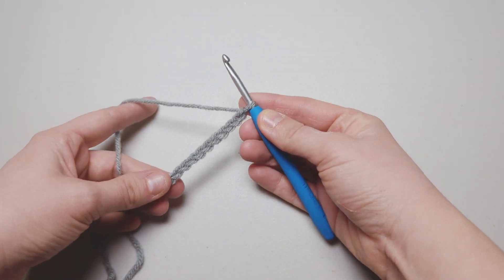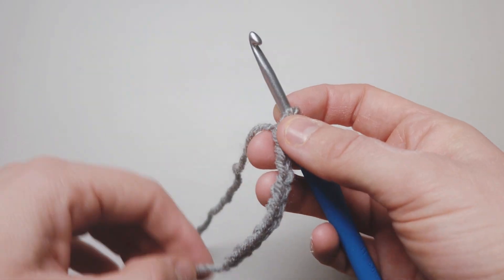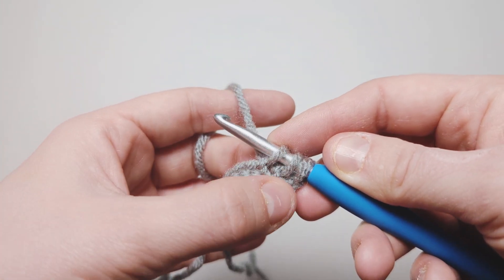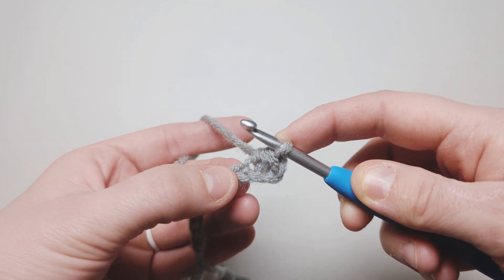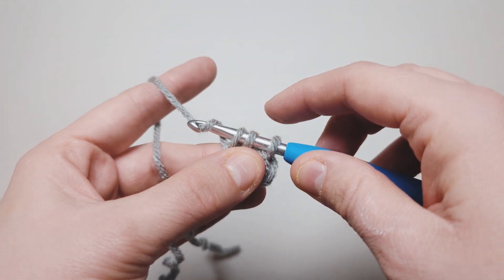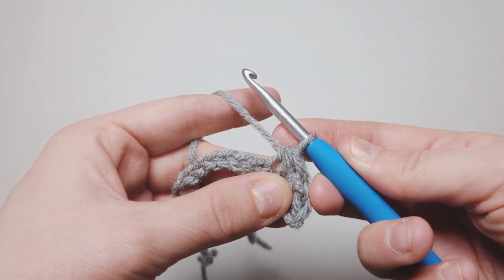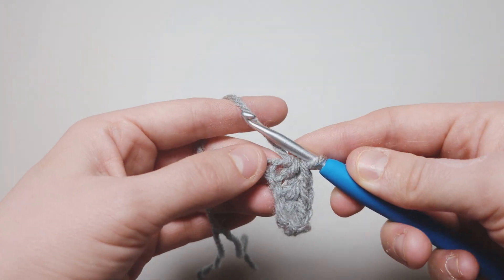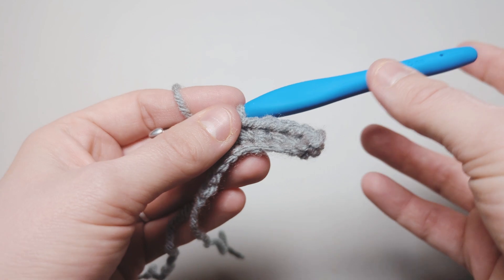Learn to Crochet: How To Paired Single Crochet Stitch (psc)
The paired single crochet stitch is often used to create a dense and textured fabric in crochet projects. It's especially handy for items like potholders, dishcloths, or bags where you want a sturdy and tight stitch pattern. The stitch involves working two single crochet stitches together, creating a closely packed and visually interesting texture.

You can find my top crochet recommendations